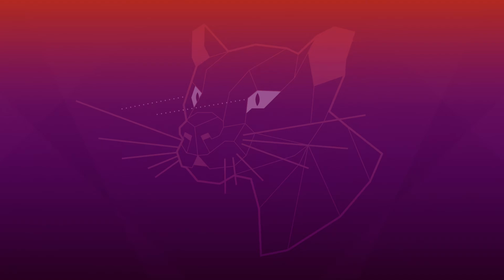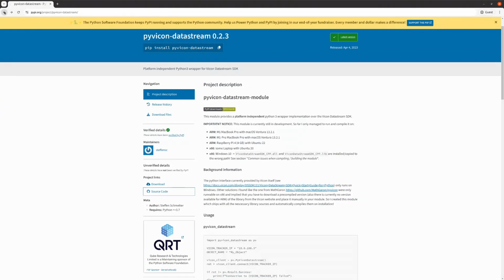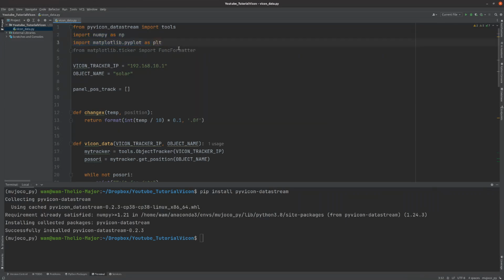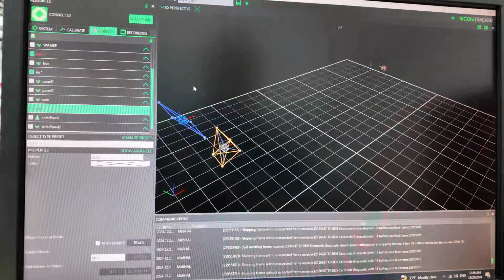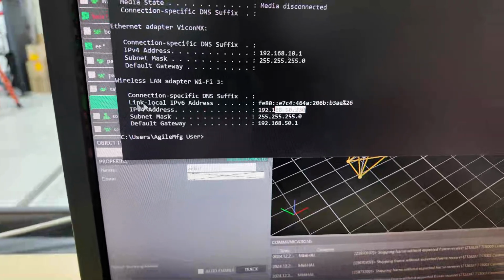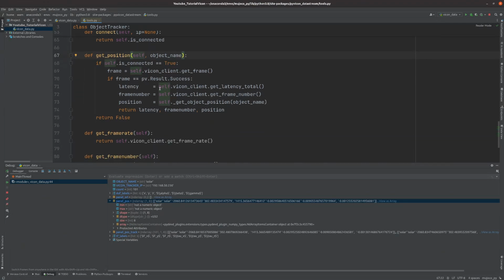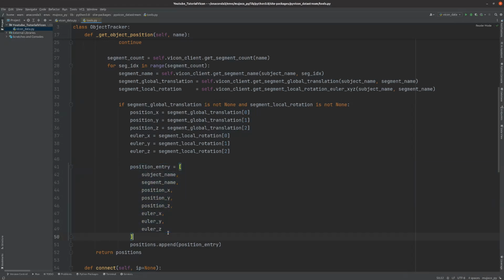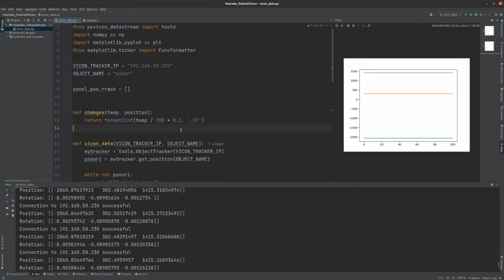How to use Python to get object data from Vicon in the easiest way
This tutorial will give you full instructions about using Python to get motion information, including position and rotation, in real time. You don't need to use ROS, only in Python that would be enough for your project.